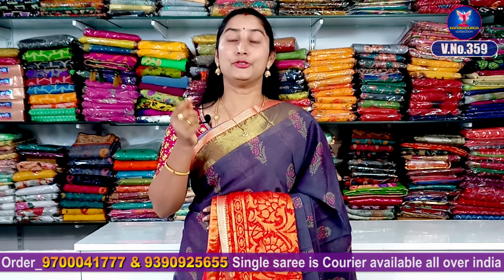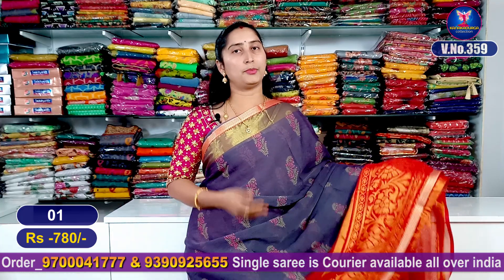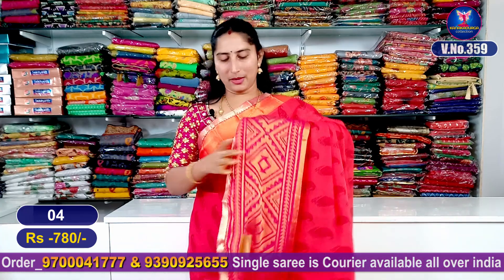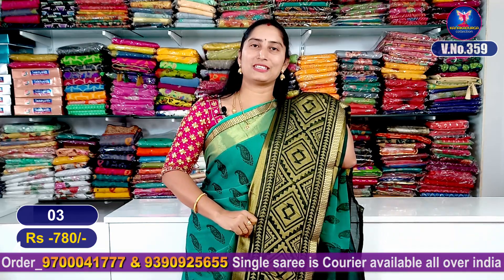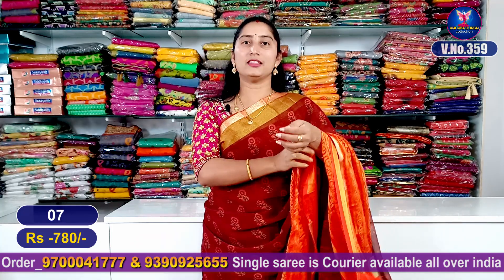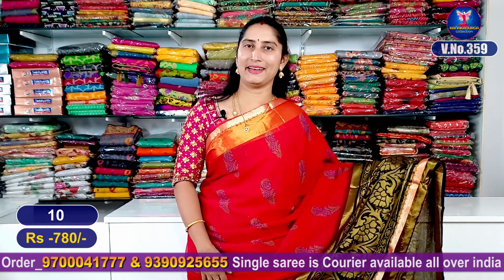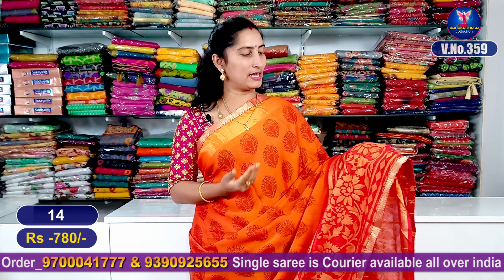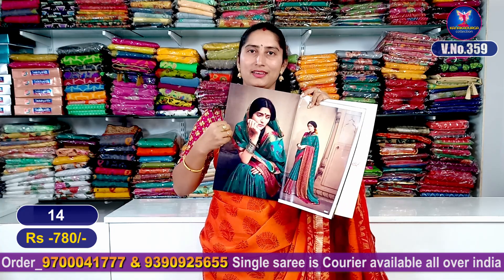Latest Kashvi brand catalogue saree collections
video Timings-Daily @ 9:00 am, and 12:00 pm  👍👍👍

Kanakadurga collections
plz subscibe and we need your support.

We provide fashion consultanting for corporate theme parties,
family wedding , poojas and kitty parties